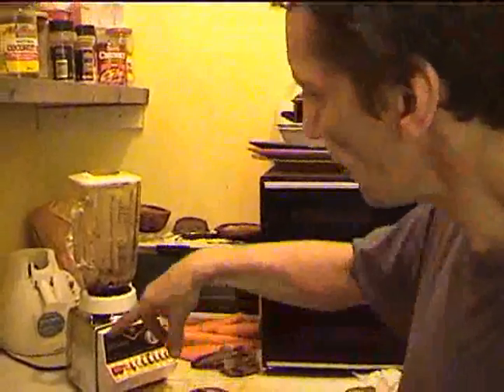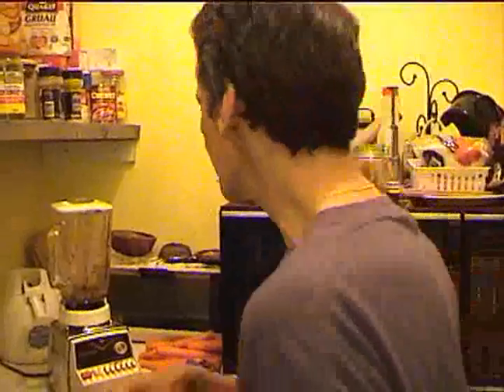Tony's Chocolate Delight (Part 2 of 2)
Just watch and see